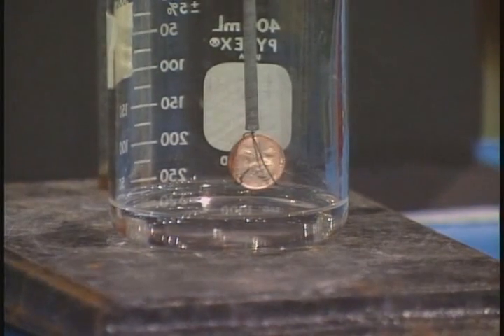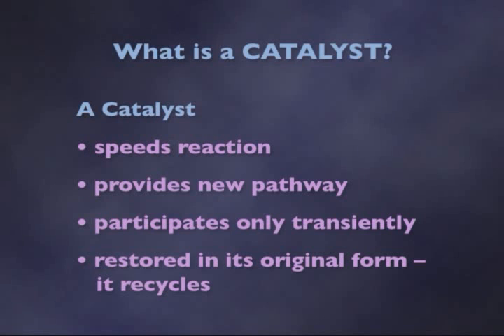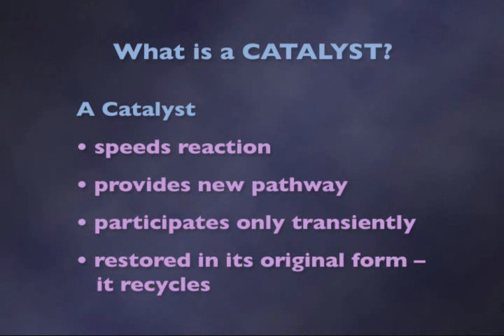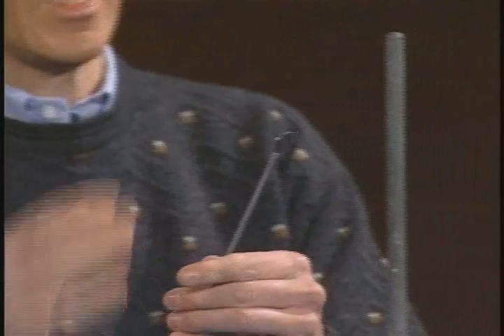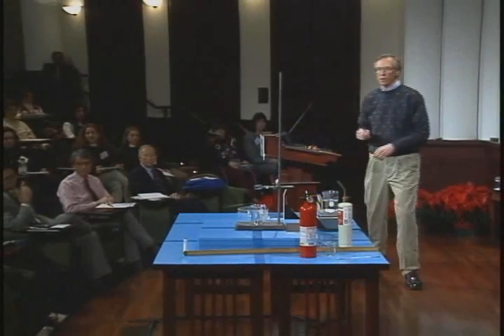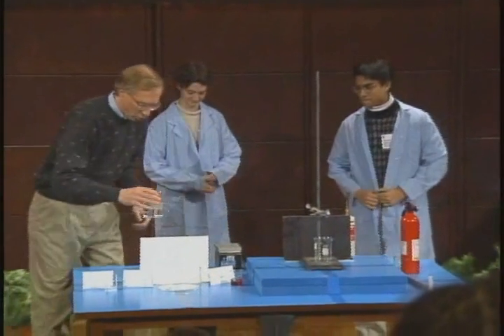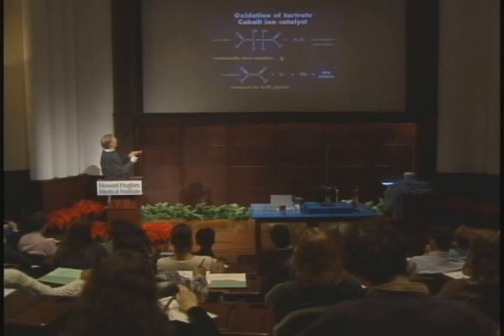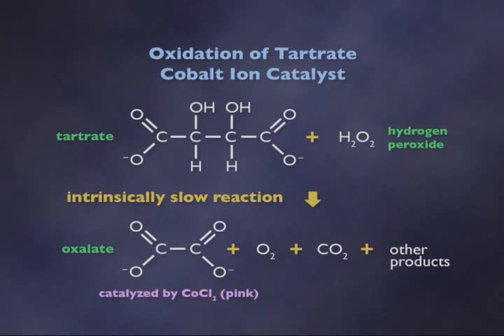RNA - Catalysts, Chemical and Biochemical (4-6)